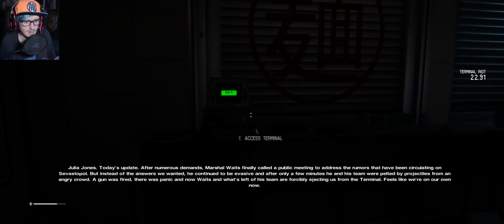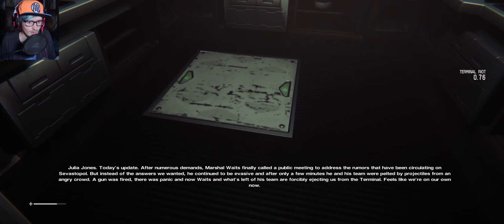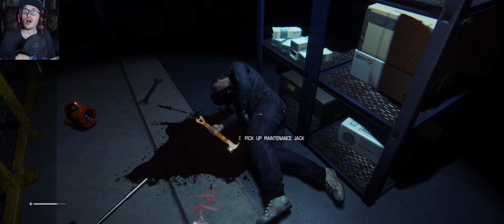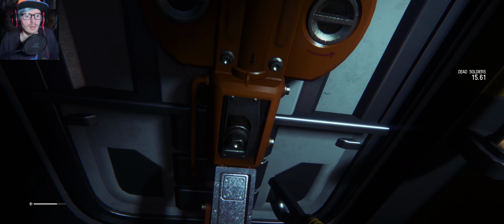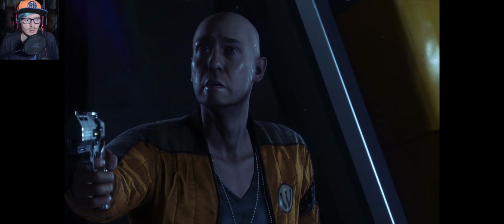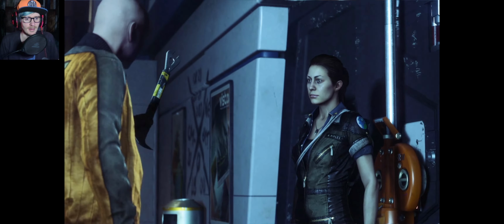MichaelMortal Hangout! - Alien Isolation - Part 2 (Max Settings - Ultrawide - 3440x1440p)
Come hang out with me on this casual episodic adventure through one of my favorite games! :D Light editing, chill commentary, all about the fun!

THANK YOU! :D
I ALWAYS read your comments.
If you enjoyed the video, let me know by liking it! It means the world, and it really gets me motivated to get to work on the next one!
Thanks again!